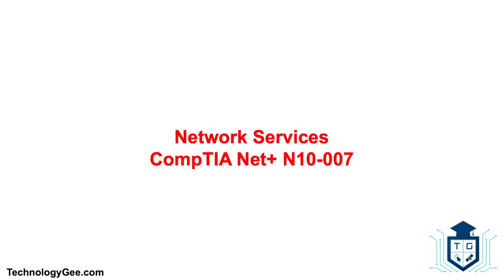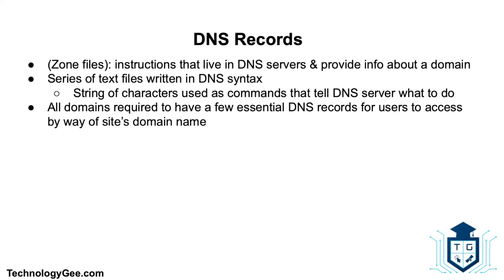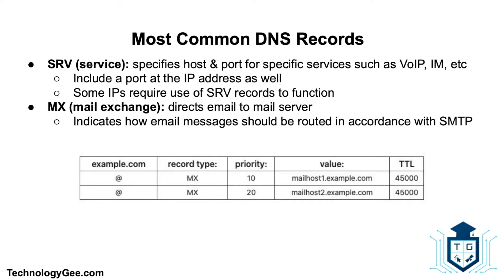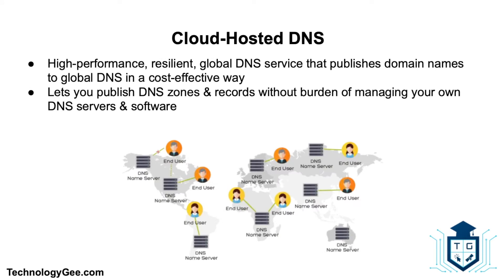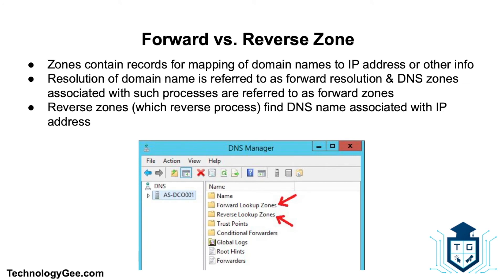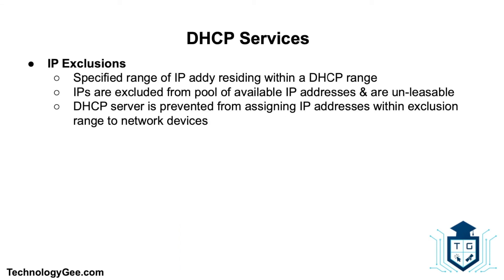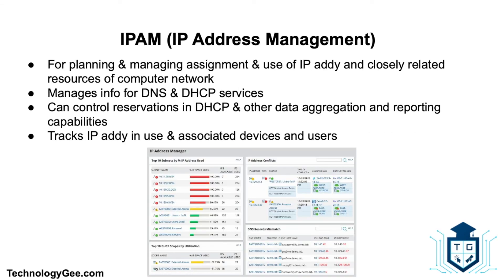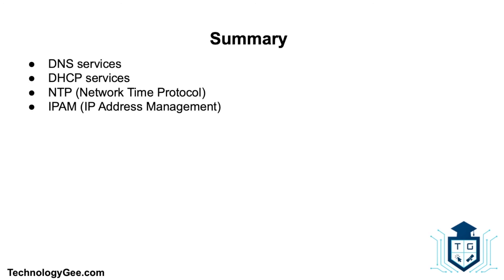Network Services | CompTIA Network+ N10-007 | 1.8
In this video you will learn about network services such as:  DNS services, DHCP services, NTP, & IPAM.